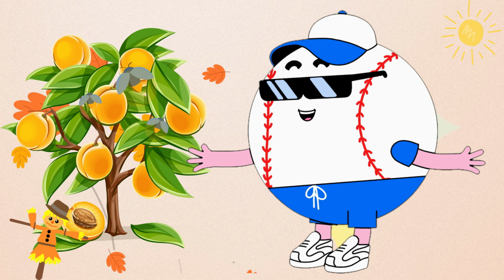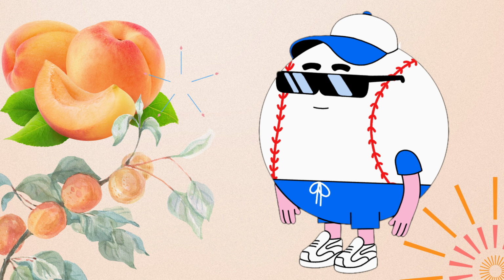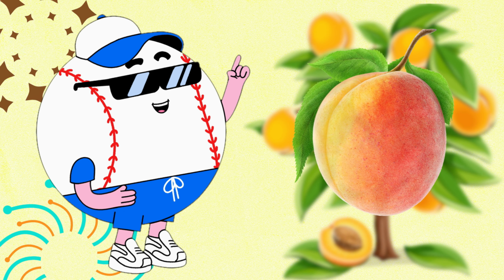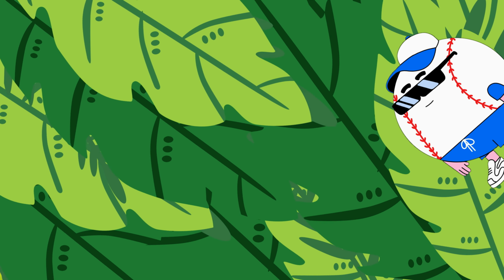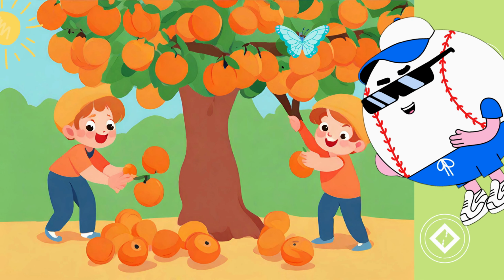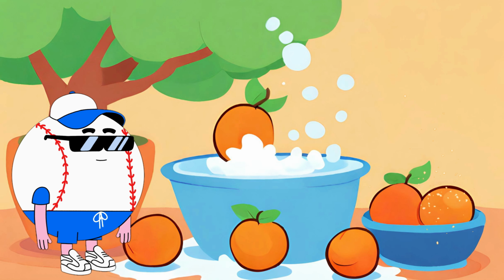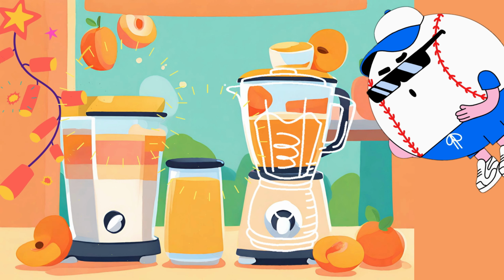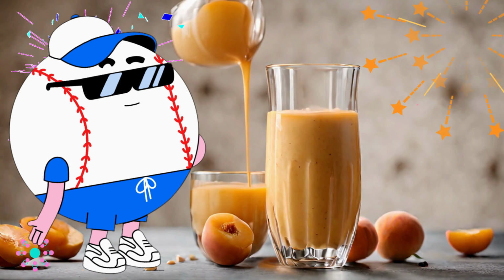The Apricot 🍑 ❤💕Fruit | For Kids Learning | KSQUARRE | CUTE CARTOON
🍑 Dive into the sweet and succulent world of apricots with our latest video! 🌿 Discover the fascinating journey from blossom to fruit, explore the health benefits packed into these golden gems, and get ready for some mouthwatering recipe ideas that showcase the incredible versatility of apricots. Whether you're a fruit enthusiast or just curious about this delightful stone fruit, join us for a fruity adventure that's as delicious as it is informative! 🎥👩‍🍳 ApricotAdventures SweetTreats FruitExploration"